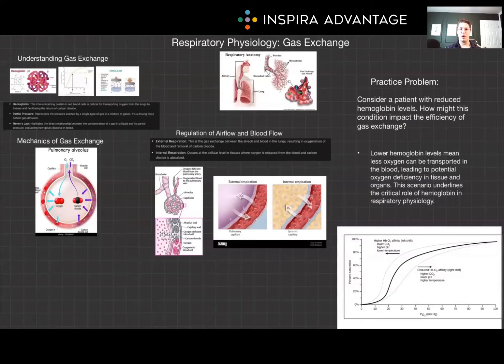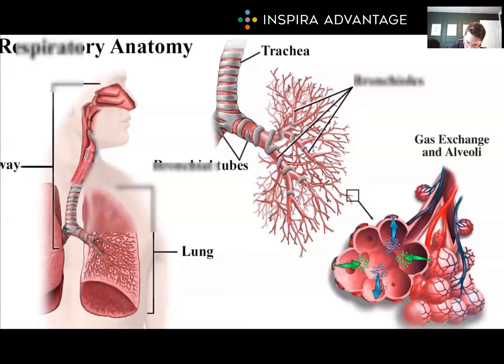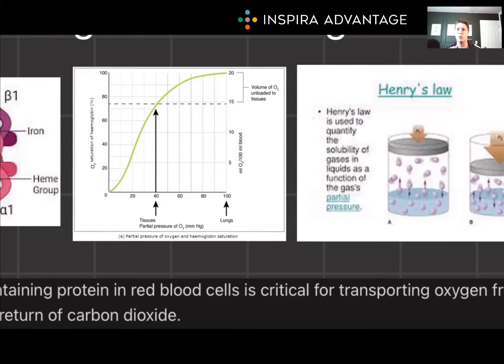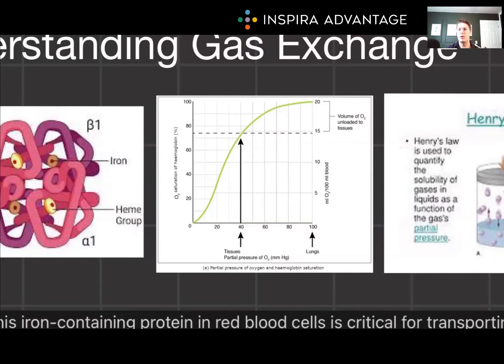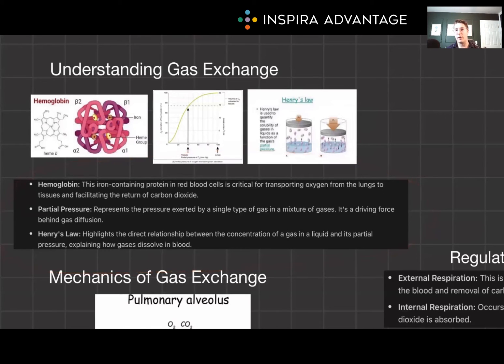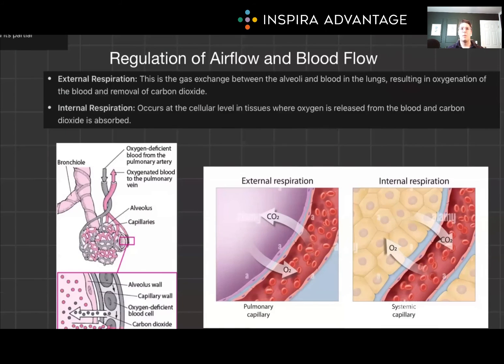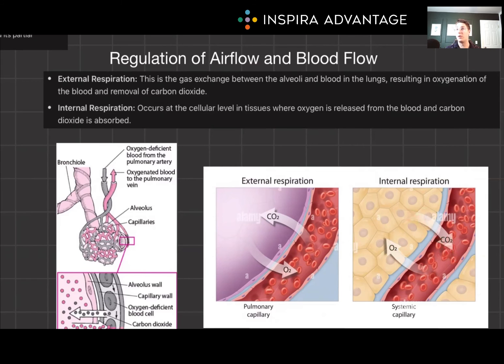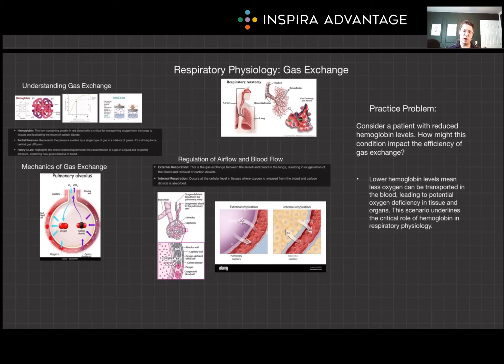Physiology: Respiratory Physiology - Gas exchange | MCAT Crash Course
Explore Physiology: Respiratory Physiology - Gas exchange for the MCAT in this MCAT crash course! Follow along as Bretton, one of our 99th-percentile MCAT tutors, breaks down this fundamental concept to set you up for success on the MCAT!

Understanding gas exchange is fundamental for grasping the essential processes that sustain cellular respiration and overall physiological function. Mastery of this concept is not only vital for comprehending how oxygen and carbon dioxide are transported and exchanged in the lungs and tissues but also provides essential insights into the mechanics of breathing, blood pH regulation, and respiratory pathophysiology.

Whether it's deciphering the partial pressures of gases, the role of hemoglobin, or the implications of respiratory disorders, knowledge of gas exchange is paramount for excelling in the Biological and Biochemical Foundations of Living Systems section.